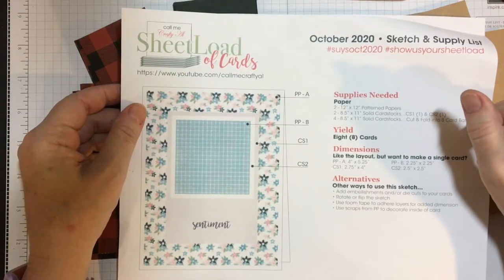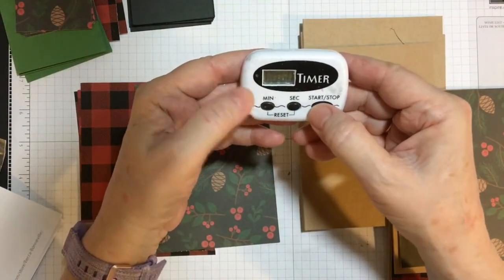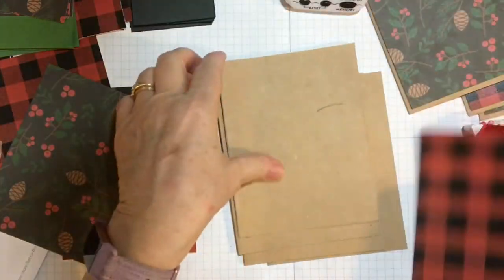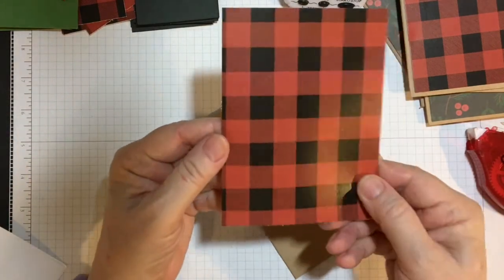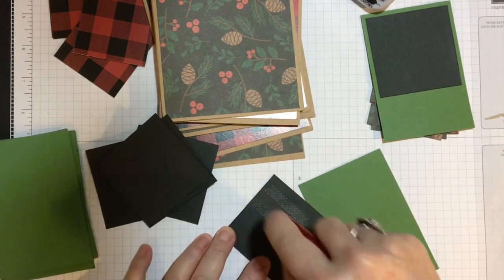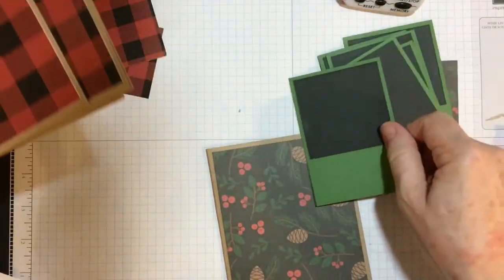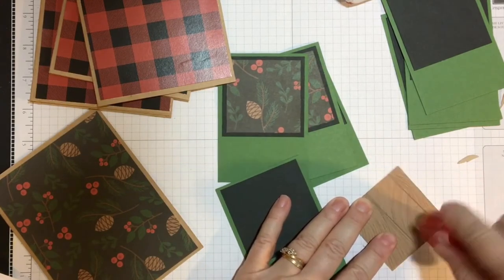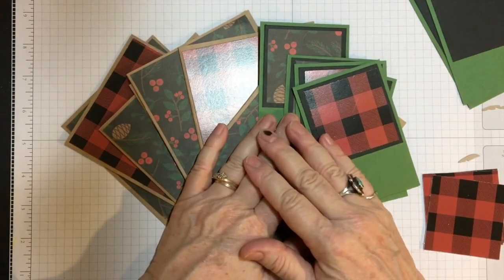So You Only Have 10 Minutes? Process Video #1 SUYS Oct 2020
Hello my friends!!  Welcome back to another month of process videos, where I explain in detail (and in 10 minute segments) how I made the cards you saw for Show Us Your Sheetload, hosted by Alicia of Call Me Crafty Al.

Echo Park Lumberjack Christmas Collection